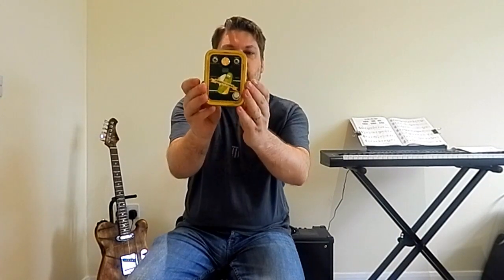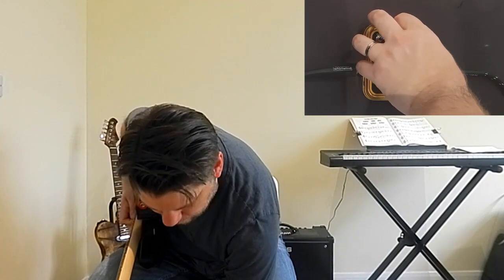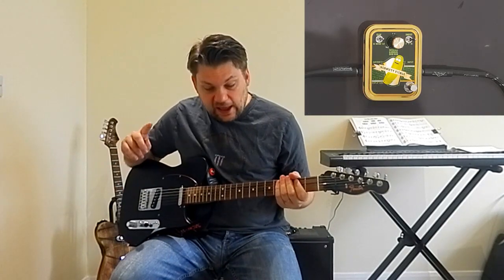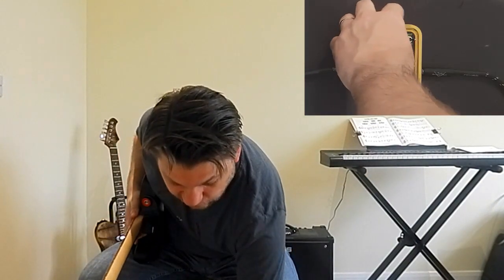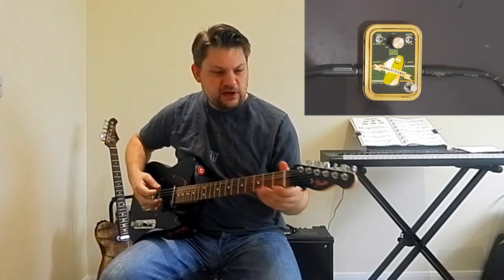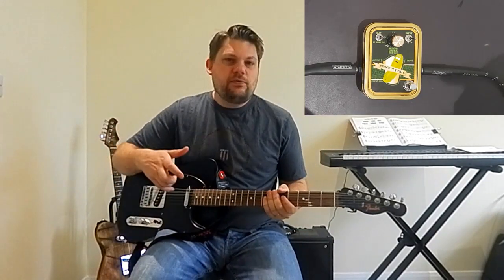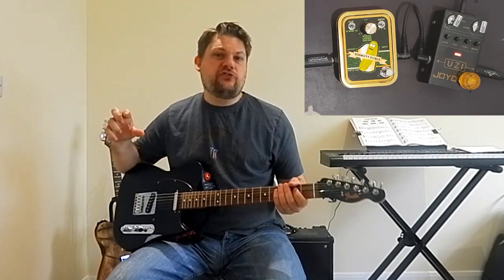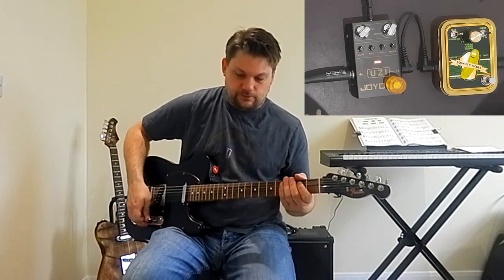HubCap John Schwifty Pickle Boost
I had the chance to test out an awesome boost prototype from HubCap John - the Shwifty Pickle Boost. A swiss army knife boost pedal giving simple clean boosts all the way up to dirty germanium boosts. This is gonna be a great addition to his line!

Amazon Shop

Behringer UMC202HD guitar interface